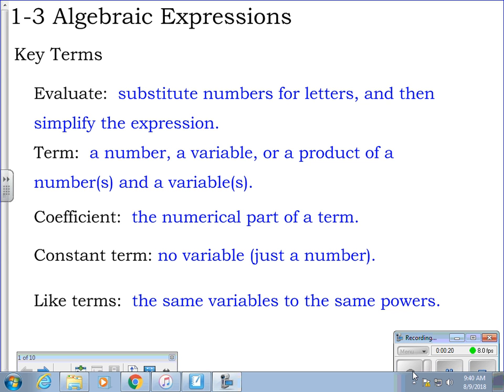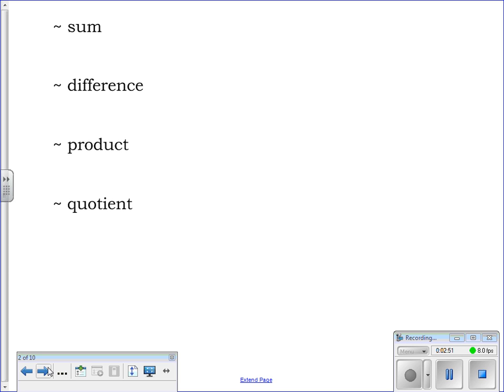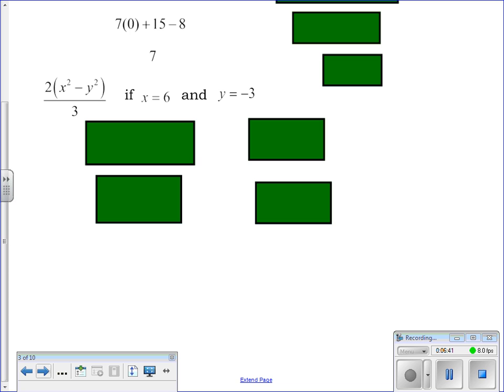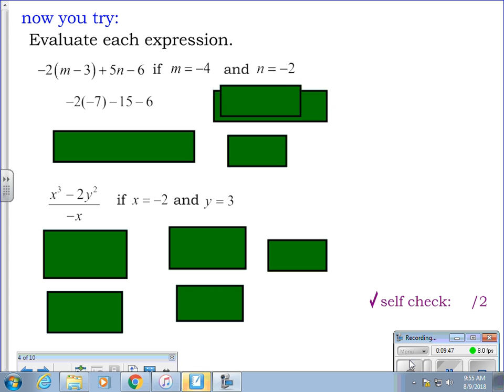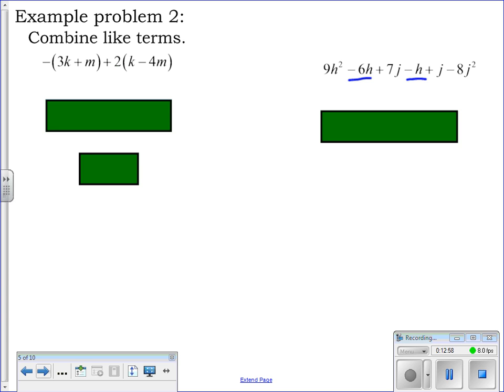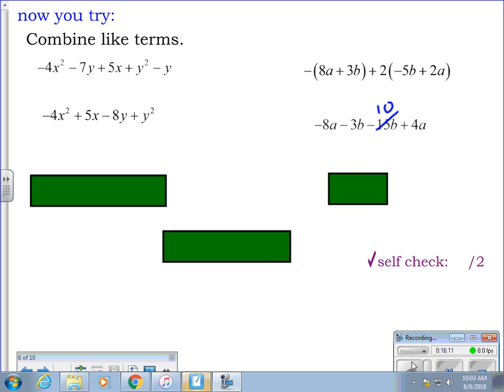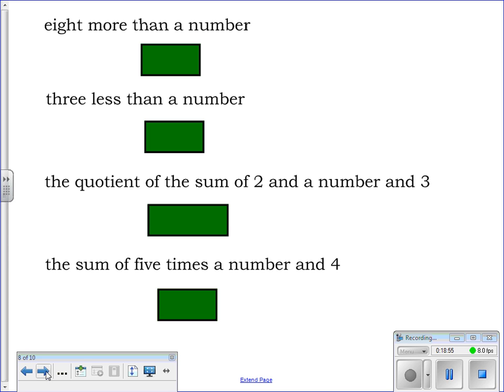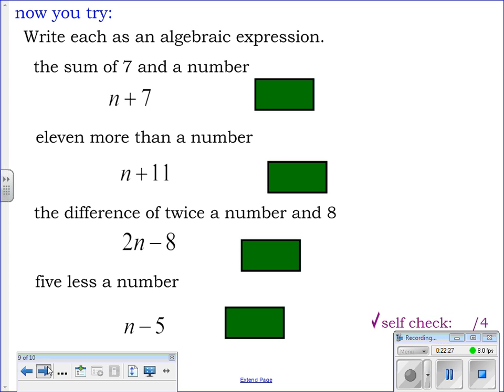Alg 2 sect 1 3